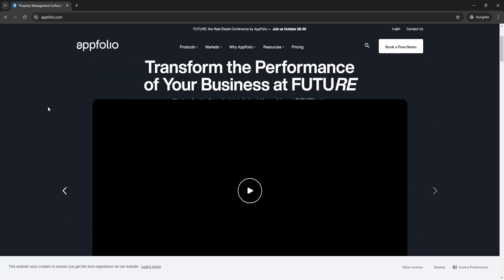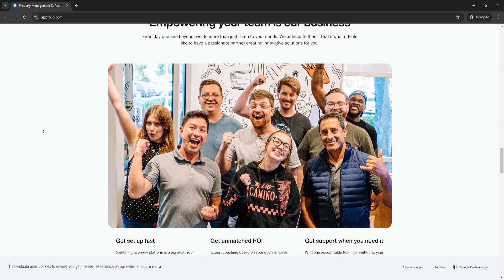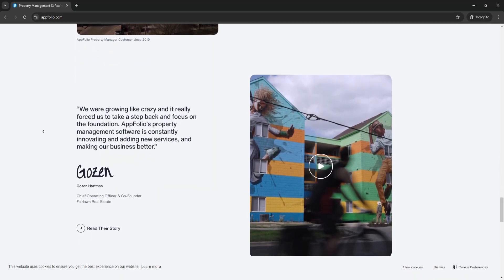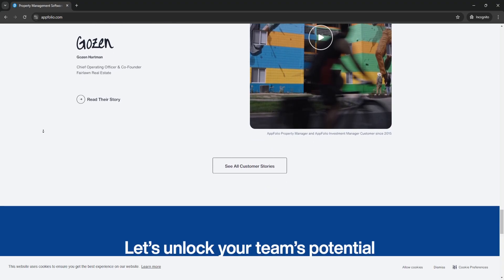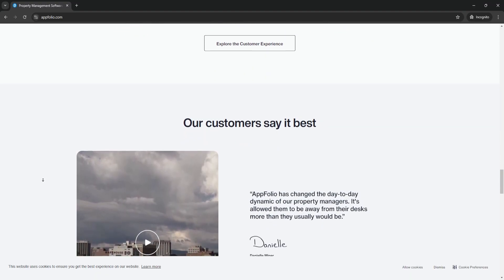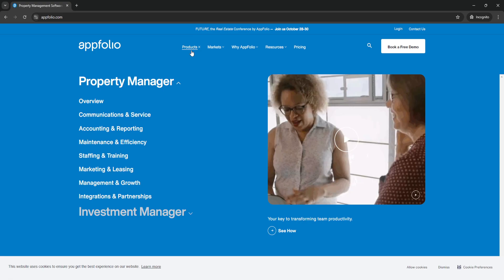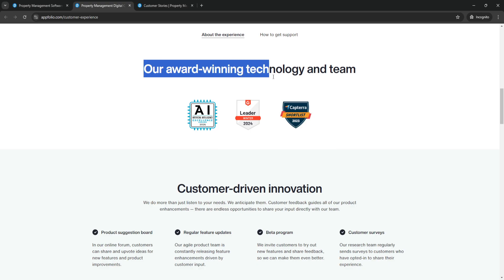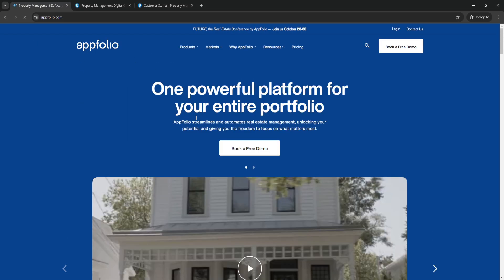Appfolio Property Manager Tutorial For Beginners | Step-by-Step 2026